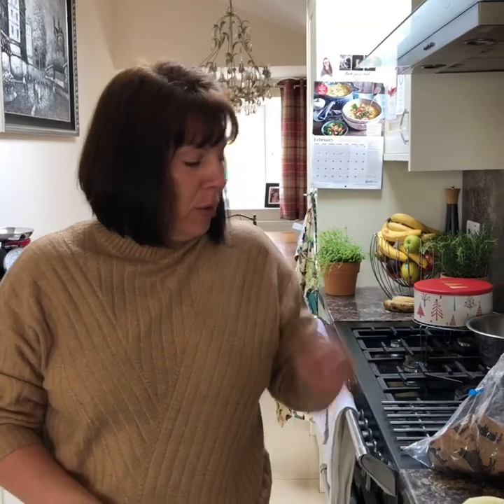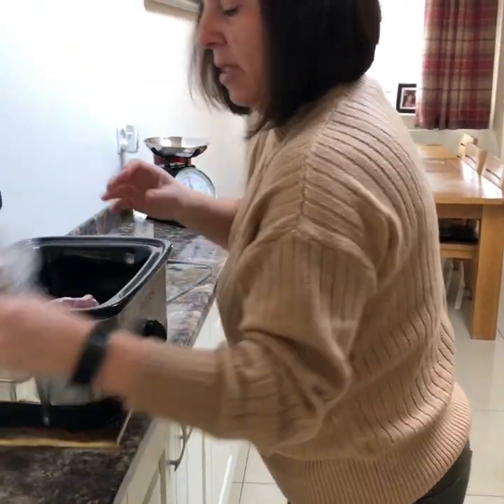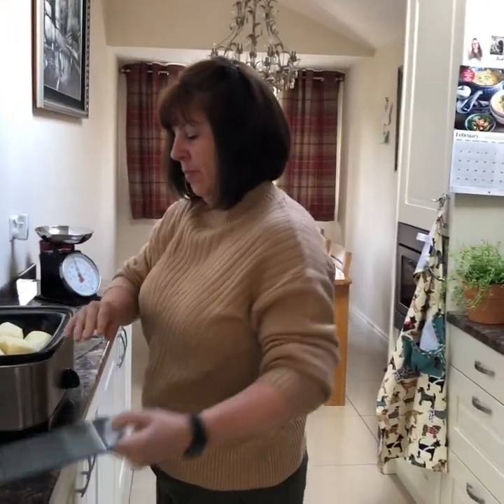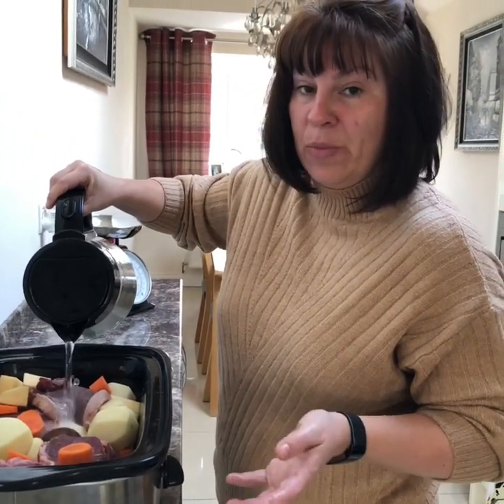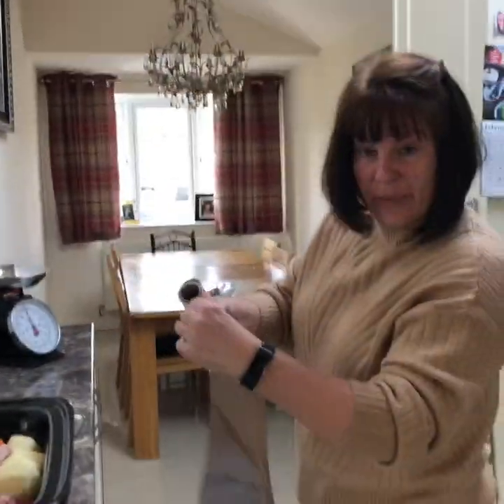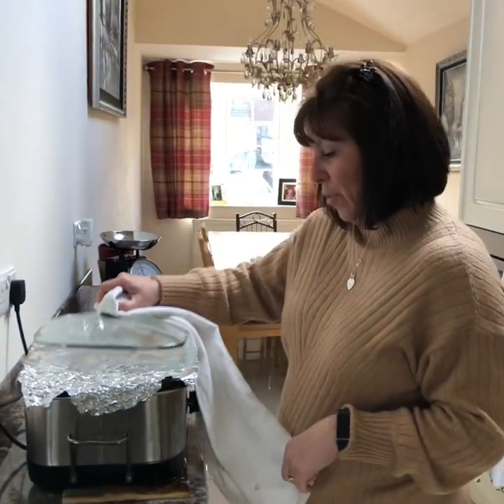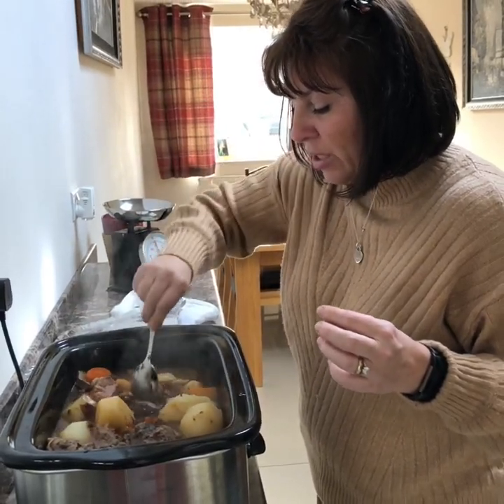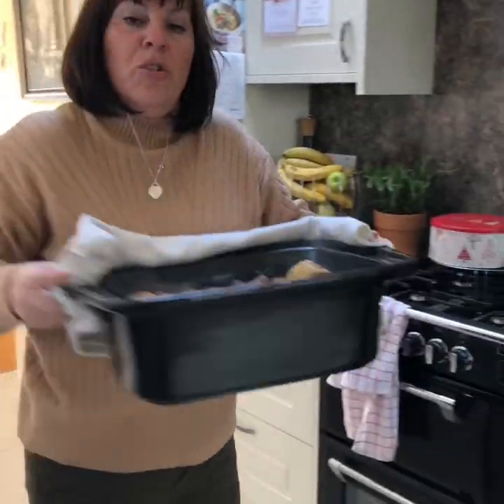Hotpot onepot cooking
Simple, warming, no dishes!